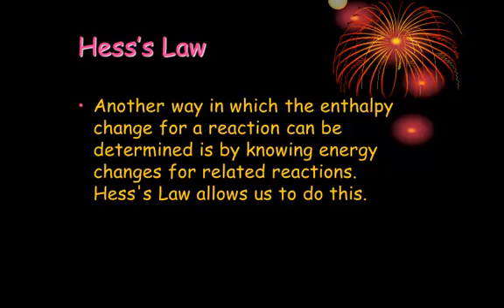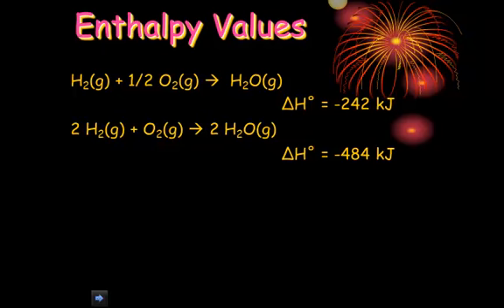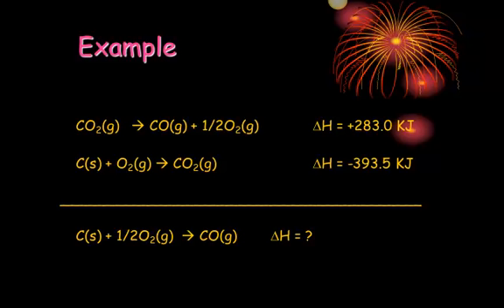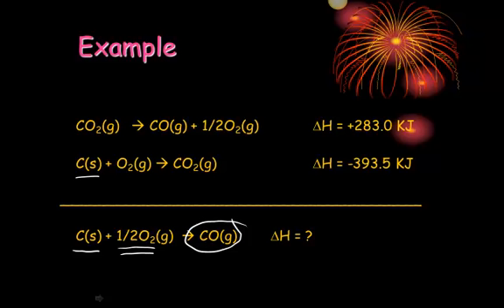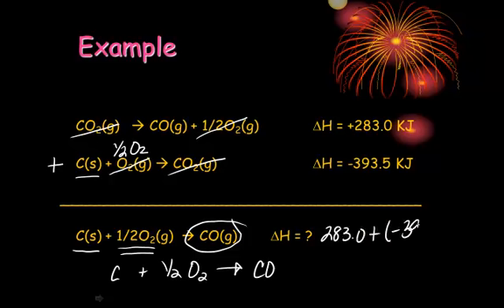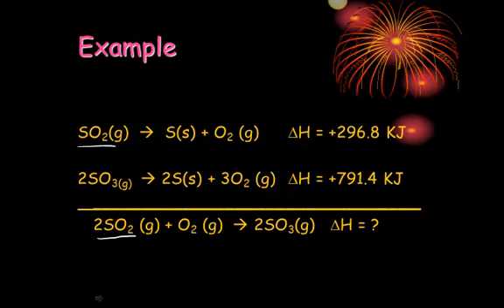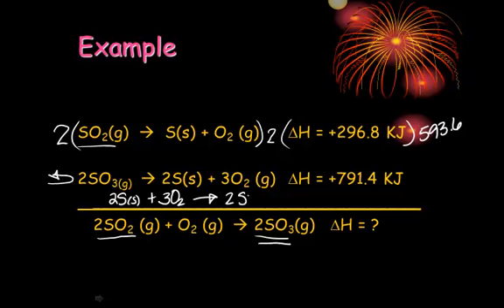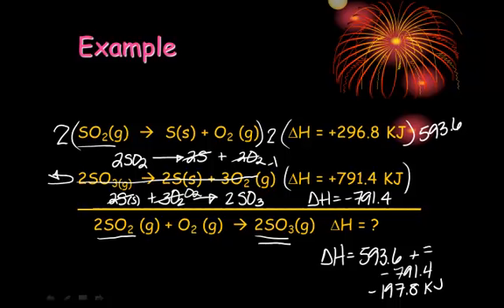Chapter 5 Thermochemistry Part 4